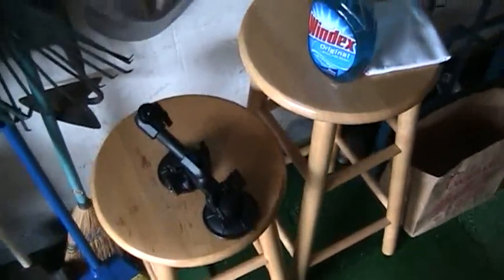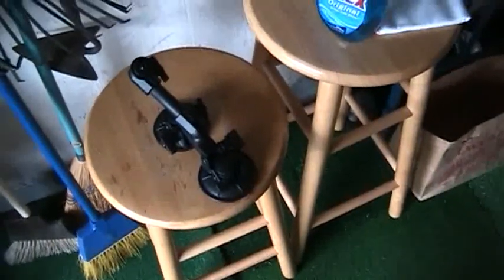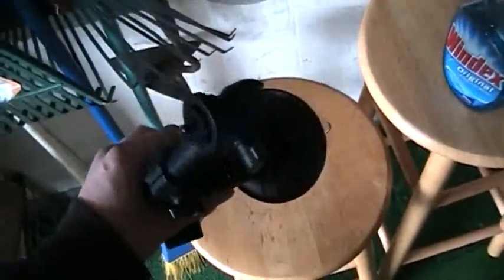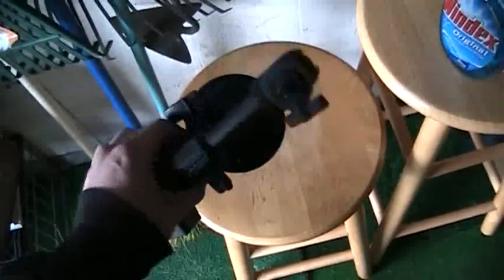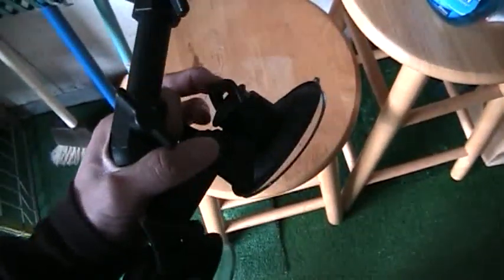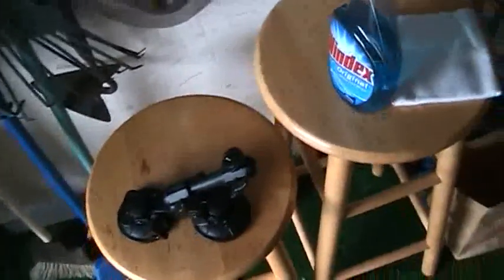Test and Review of Delkin Devices Fat Gecko camera mount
I'm planning to track my car this coming summer and wanted a camera car mount to record my runs.  I found this at Talls Camera and decided to pick it up.  Sorry for the boring vid but I really wanted to see if I could shake this bad boy loose.  Also I wanted to see if the camera stabilization was up to par to handle the shocks and bumps of the road.